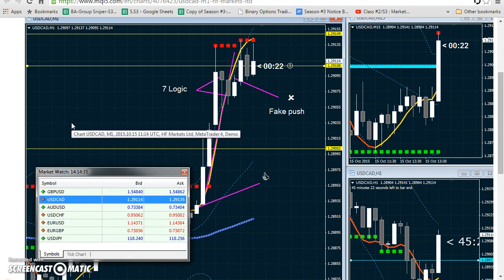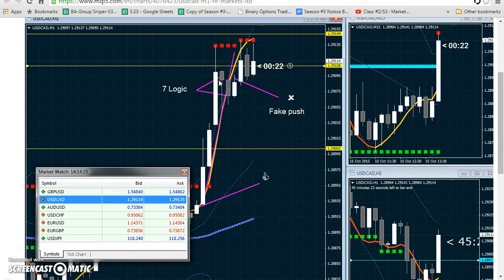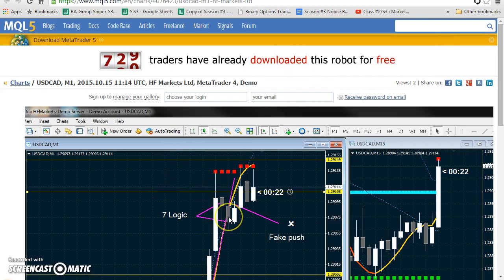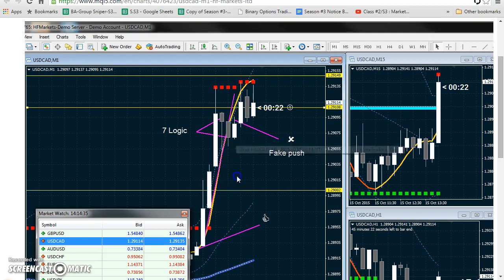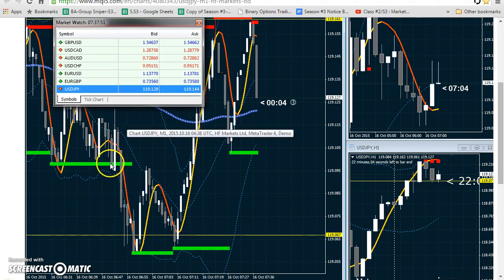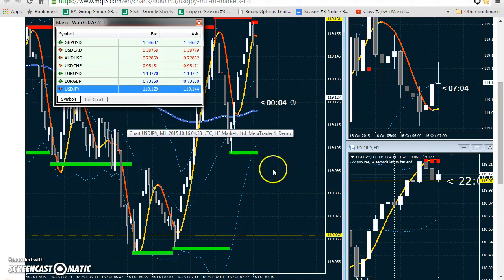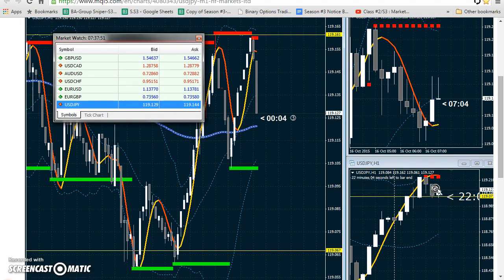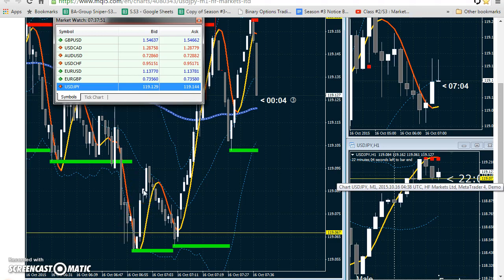60 Second binary options : Binary Alpha:7 Logic/IN 7 Logic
7 Logic and IN 7 Logic {60 and 120 sec Binary options }